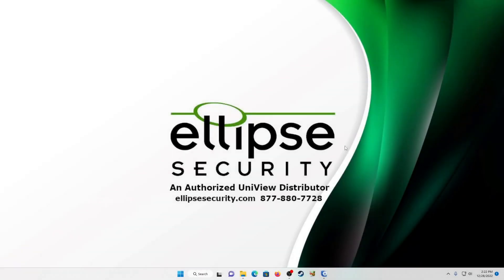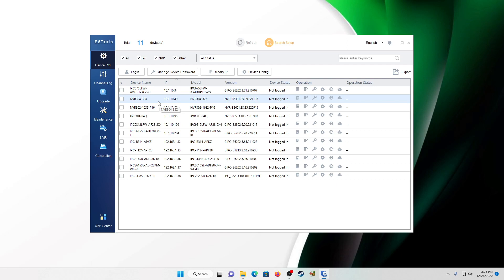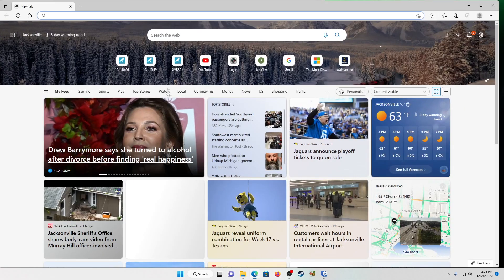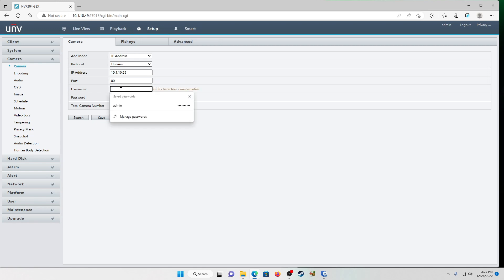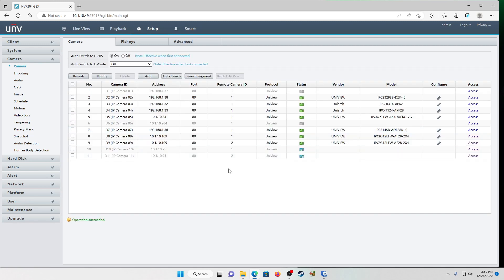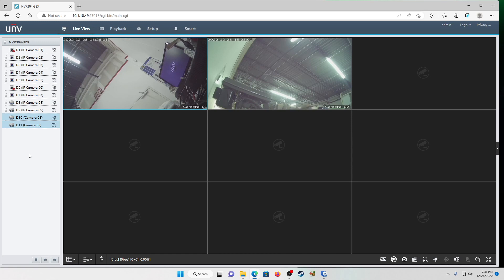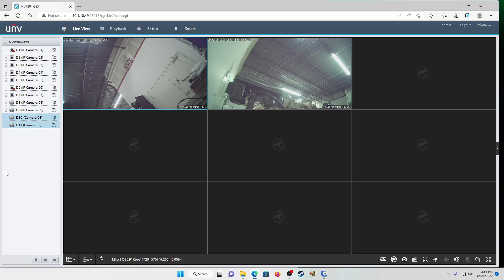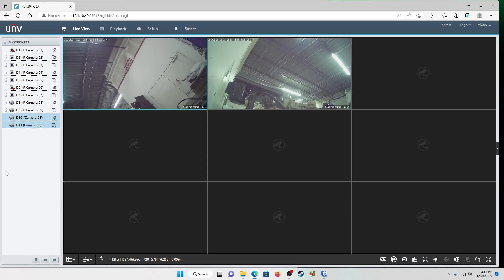How To Add BNC Cameras To A UniView NVR Tutorial!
Today we are going to cover how to add BNC cameras to a UniView NVR.
One of the Tools you will need for this is EZTools from UniView.